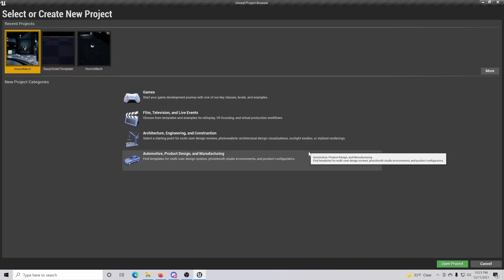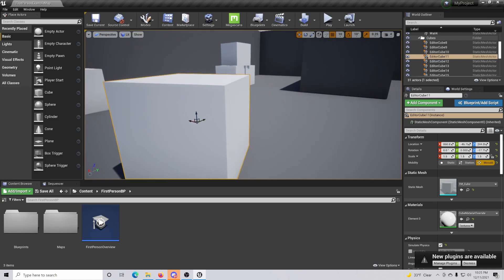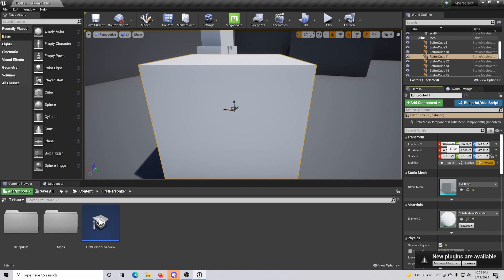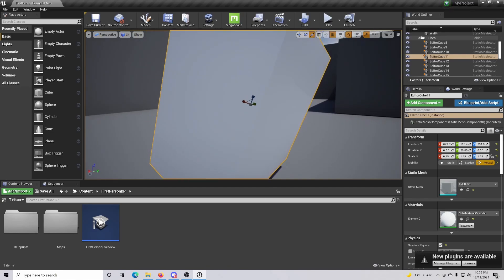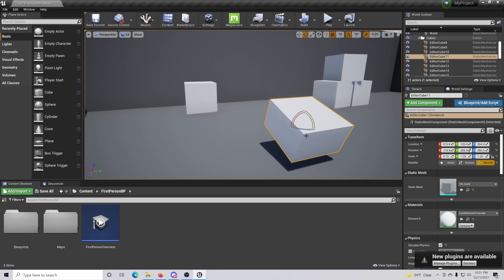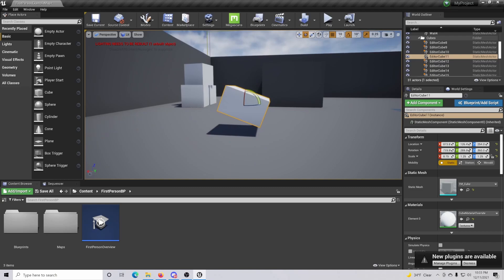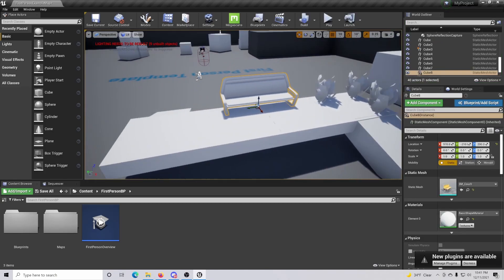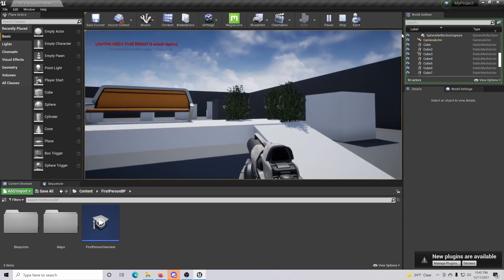Unreal Engine 4 Tutorial - #3: White Boxing (Outlining)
In this video you'll learn how to use simple objects to create a level you can walk around in. The process of making this level outline is called"whiteboxing" or "greyboxing."

Schedule: Monday, Thursday, Saturday (Bonus if available)